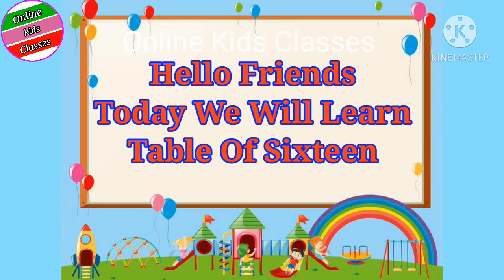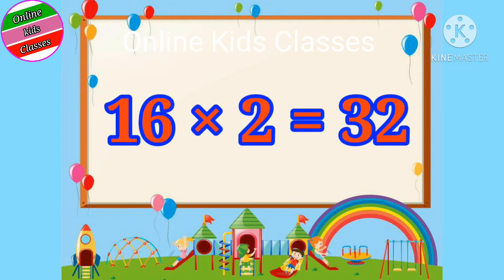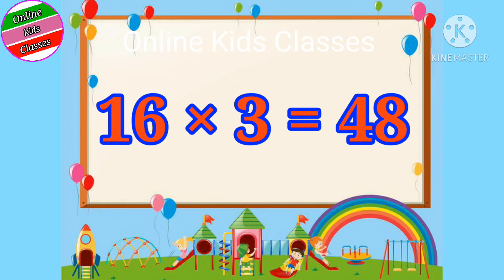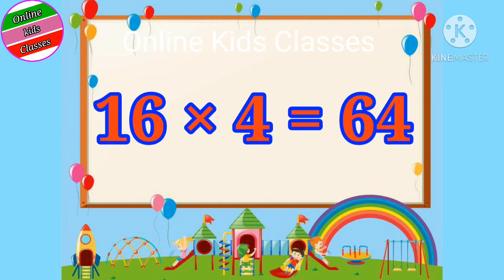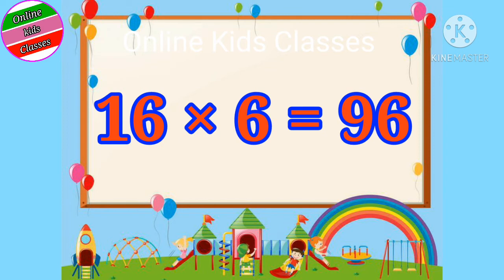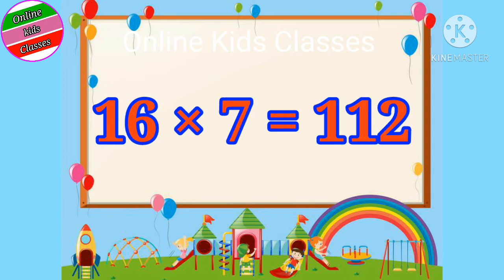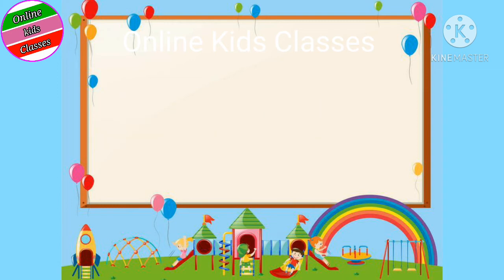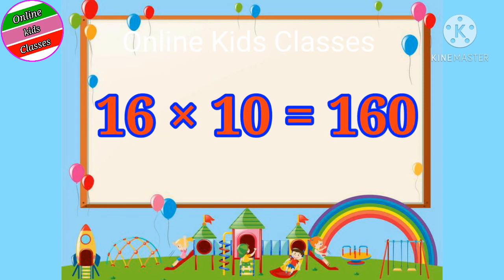Learn Multiplication Tables Of Sixteen | 16×1=16 | 16 Times Table | Kid's learning videos, tables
Hello freinds WELCOME🙏🙏❤❤ in my YouTube channel Online Kid's Classes.

In this video you will find  tables in English

Online kid's classes - Learn your kids Nursery Rhymes, ABCD Alphabet, Numbers, Colours for kid's, Multiplication, Tables for kid's in easy way kid's learning videos.

Your query's :

16ka table in english,
16ka table in hindi,
16ka table songs,
16ka pahada,
table 16 ka table,
table 16 key,
table 16 ka tarika,
table 2 ka table 10 ka table,
table 2 ki 10 ki,
table 16 ki,
table 16 ka pahada,
table 2 ka table 10 tak,
table 16 ka english me,
table 2 ka 10,
16 ka table dikhaiye,
16 ka table hindi mein,
16 ka table english mein,
16 ka pahada english mein,
Table of ten,
Table six to ten,
Learn multiplication table of two to ten,
Learn multiplication table for children,
Table of 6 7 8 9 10,
Table of 6 to ten,
Table of five,
Table of six,
Table of seven,
Table of eight,
Table of nine,
Table of ten,
Table of eleven,
Table of twelve,
Table of thirteen,
Table of fourteen,
Table of fifteen,
Table of sixteen,
Table of seventeen,
Table of eighteen,
Table of nineteen,
Table of twenty,